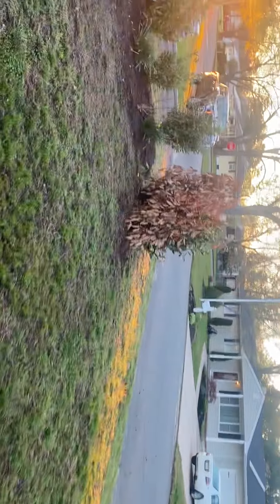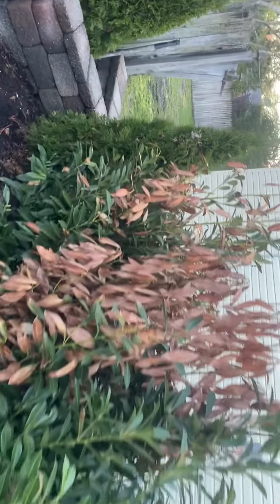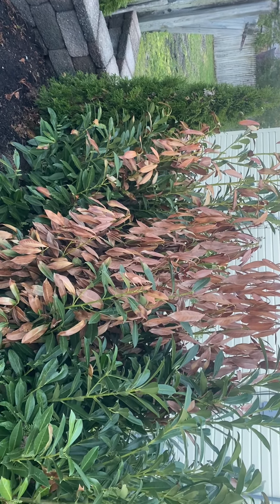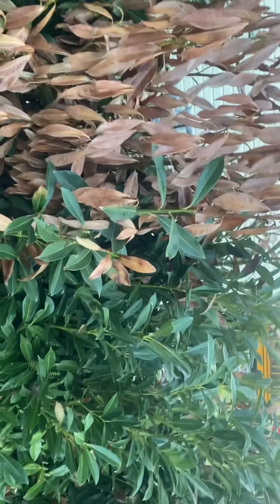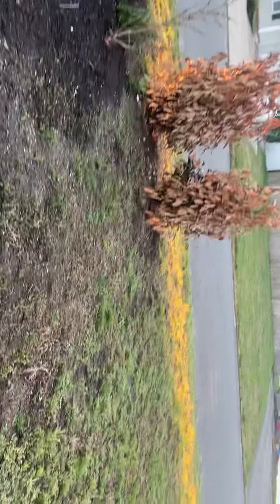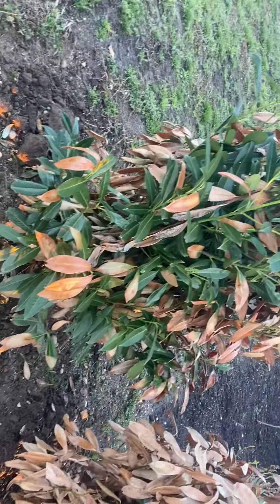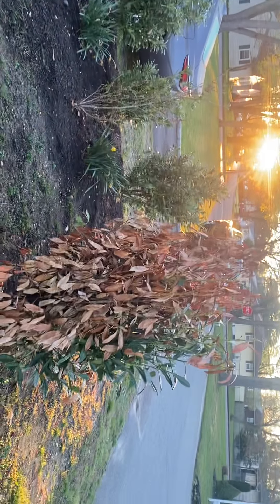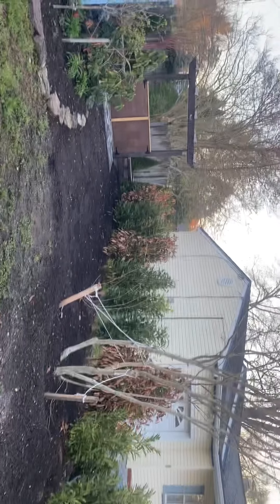Skip laurel damage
Damage you may see from over the winter on freshly planted skip laurels. Also known as cherry laurels.